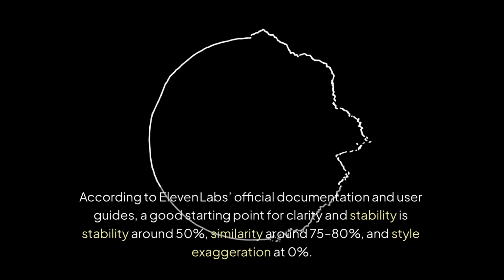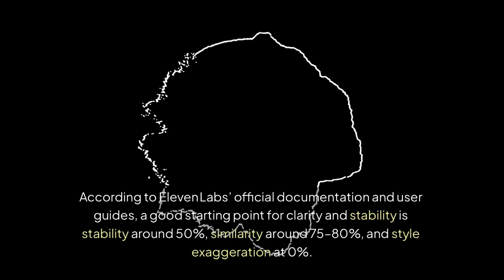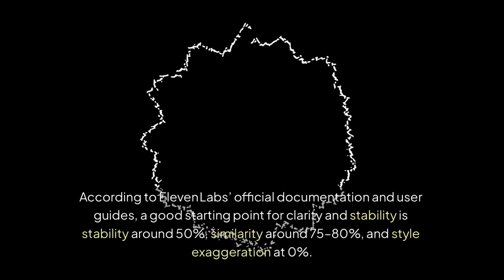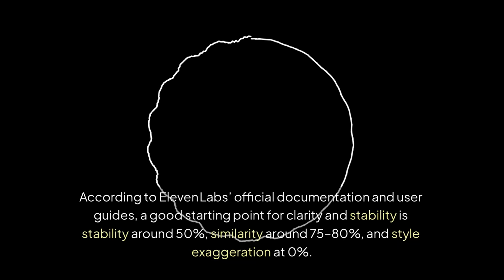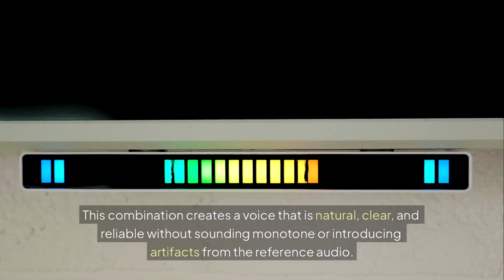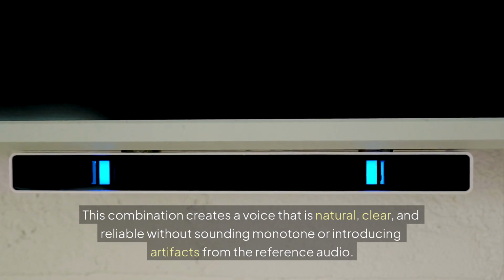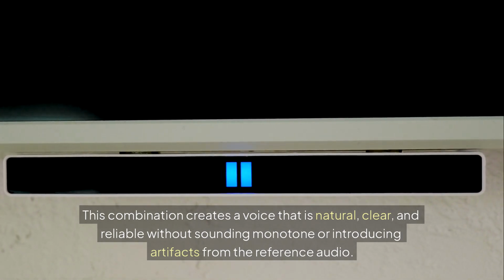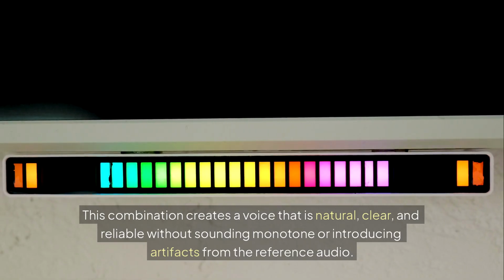Eleven Labs Best Voice Settings for Clarity & Stability in 2025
Steps
• Sign In To Eleven Labs Dashboard → Open Voice Generation Screen.
• In Voice Dropdown, Select A Stable, High‑Quality Voice → Set Stability (~0.15), Similarity Boost 0, Clarity High → Choose Text Package → Click Generate.
• (Optional) Click Advanced Settings → Fine‑Tune Tone, Style, And Emotion Sliders → Preview Audio → Adjust If Needed For Naturalness.
• Click Download → Save As MP3 or WAV → Import To Editing Software → Normalize Volume & Add Fade‑In/Out If Required.
• Test Playback On Multiple Devices → Confirm Crispness And Smoothness Before Publishing.

Timestamps
0:00 Eleven Labs Best Voice Settings For Clarity & Stability In 2025
0:05 Sign In And Open Voice Generation Screen
0:20 Select Voice, Adjust Stability & Clarity, Click Generate
0:40 (Optional) Adjust Advanced Settings, Preview & Download
1:00 Export And Test Audio

Helpful Tips: AI Voice Optimization, TTS Stability Settings, Clear Voice‑Over Production, Export MP3, Audio Normalization

If you find this video on Eleven Labs Best Voice Settings For Clarity & Stability In 2025 helpful, please consider subscribing to the channel so we can continue to bring you amazing troubleshooting tips for your PC!